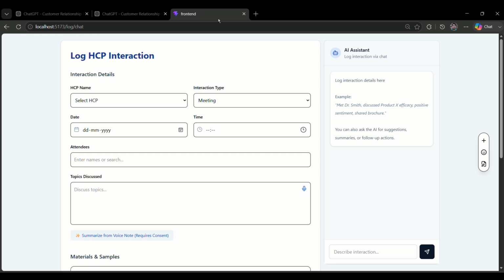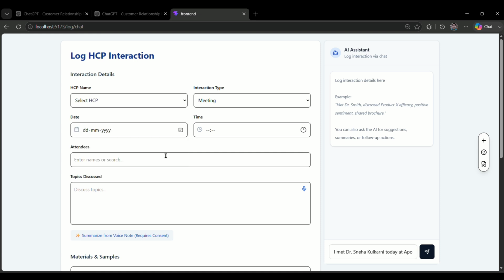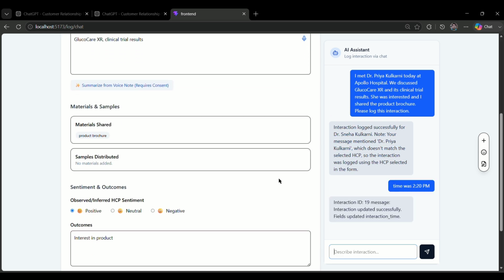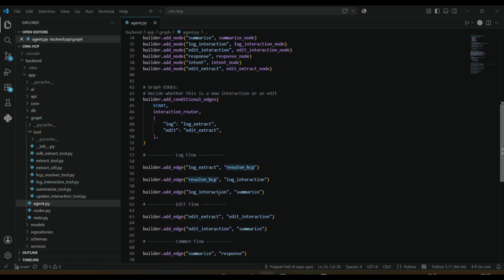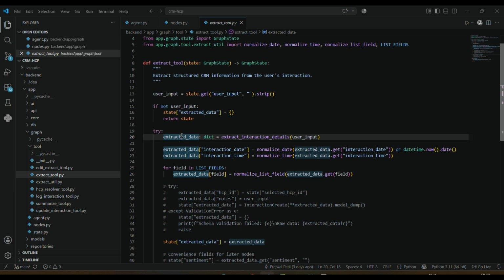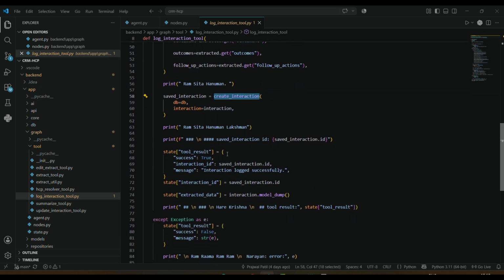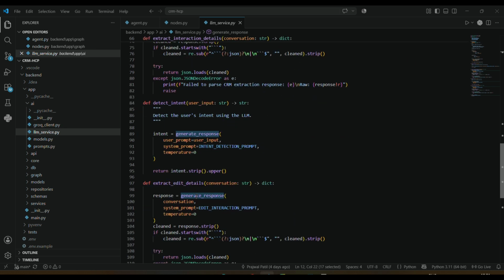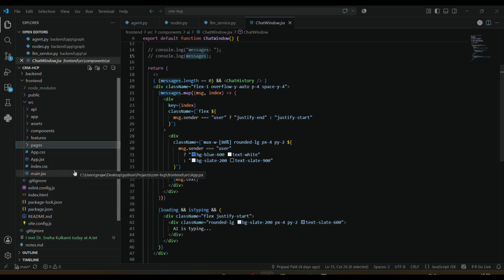AI first CRM application for pharmaceutical sales persons. LangGraph FastAPI ReactJS Redux Groq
AI first CRM application for logging salespersons interaction with health care professionals using LangGraph FastAPI ReactJS Redux Groq

6 tools
8 nodes

Future improvements:-
1. Improve edit tool to add new to existing lists, instead of removing old items and adding new ones. This needs a better understanding of user input.

2.